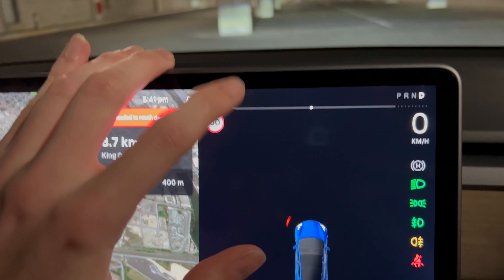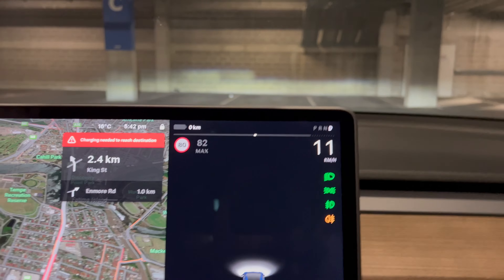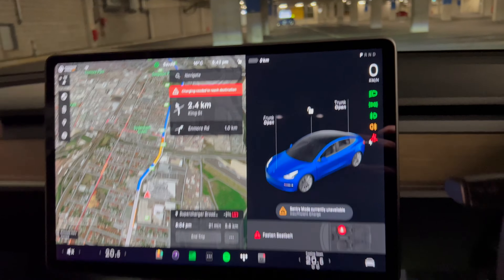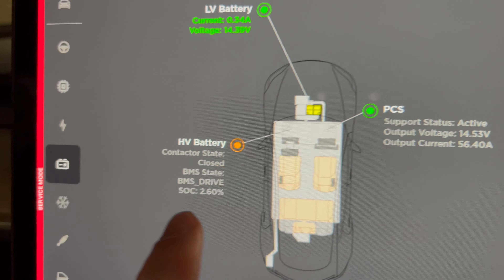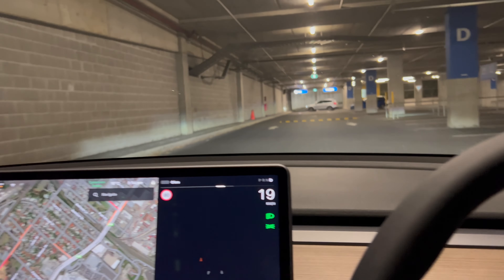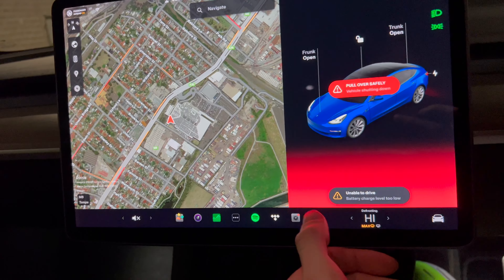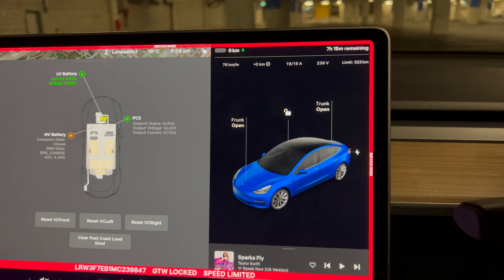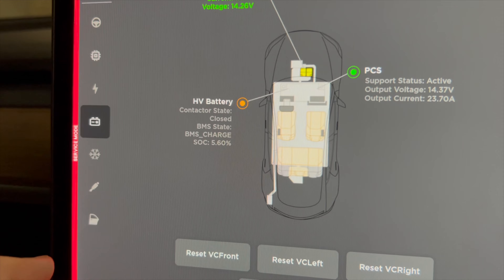What Happens Beyond Zero and When You Run Out of Battery on a Tesla Model 3 NCA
In this video, we'll take a look at what happens when you run out of battery on a Tesla Model 3.
We'll answer questions like:
What happens when the battery hits 0%?
Can you still drive a little bit after the battery hits 0%?
What happens if you try to start the car after the battery is dead?
So if you're curious about what happens when you run out of battery on a Tesla Model 3 NCA, then this video is for you!

The video was filmed in Sydney Australia.
The video uses footage from a Tesla Model 3 2021 Long Range NCA.